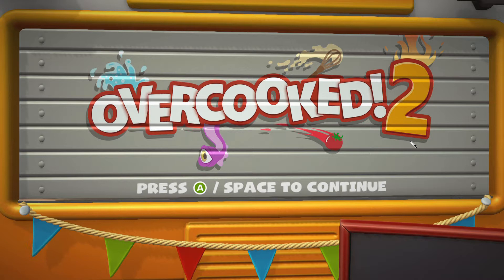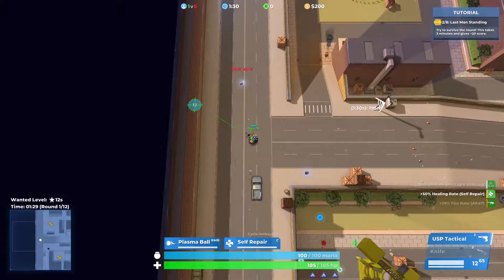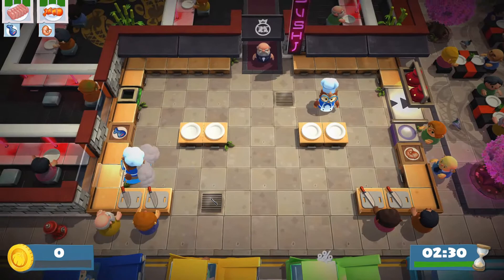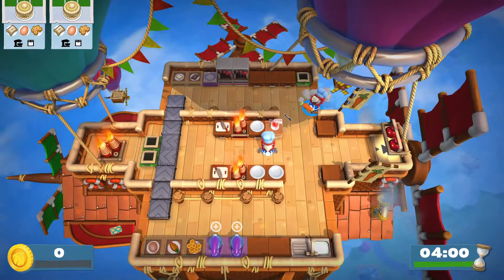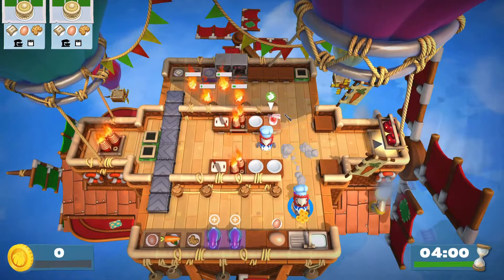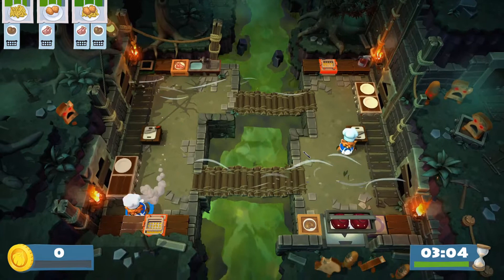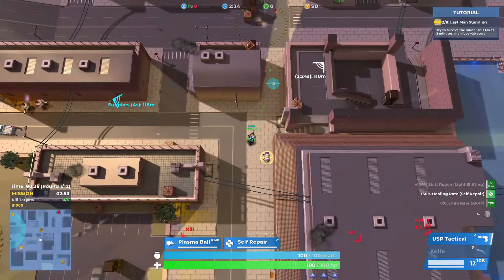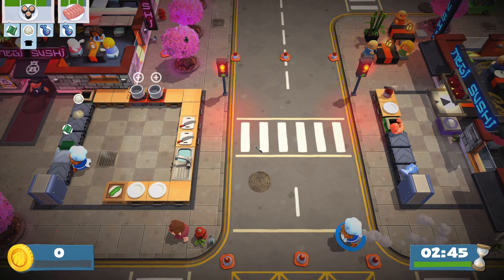Competitive Analysis 2: The "dash" in Oercooked! 2 and Geneshift - Zhilin Ying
Assignment 2 Competitive Analysis from Zhilin Ying.
Talk about the "dash" in Overcooked! 2 and Geneshift.